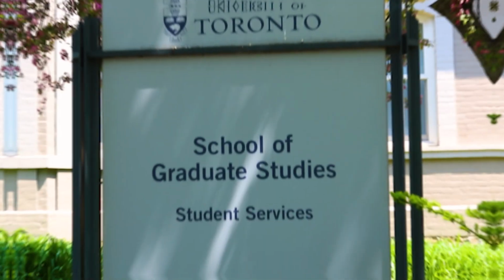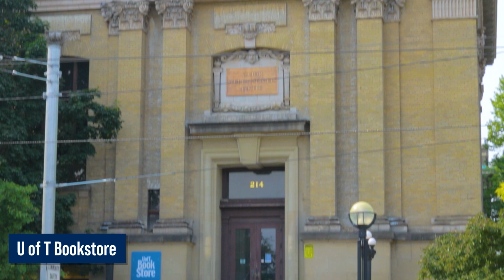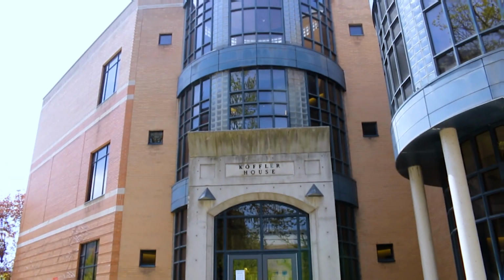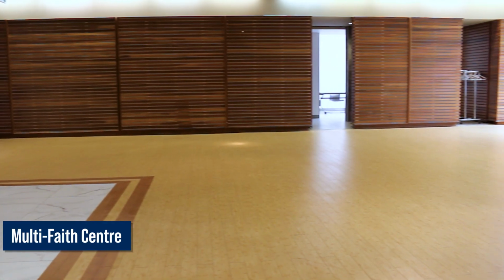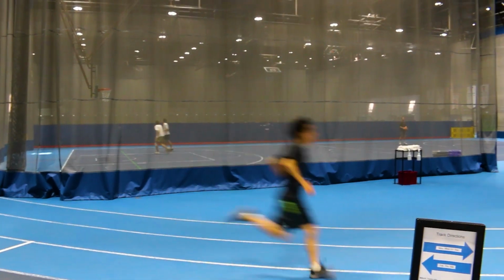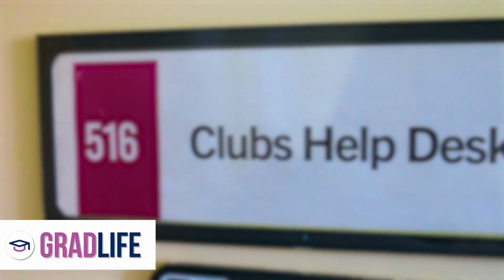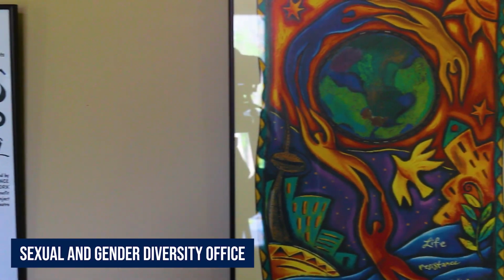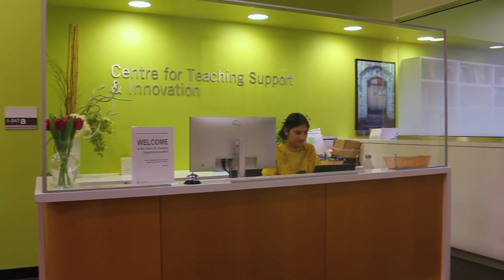Virtual Tour for Graduate Students – University of Toronto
Learn about key places grad students should know about on the UofT St. George campus.